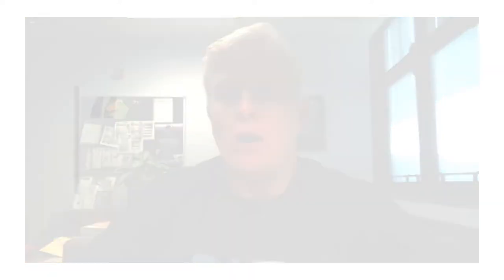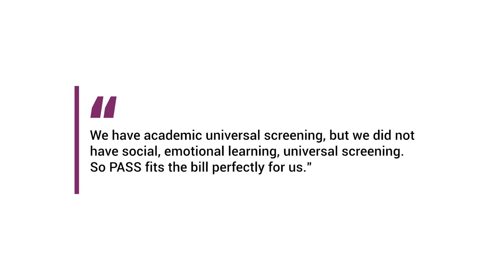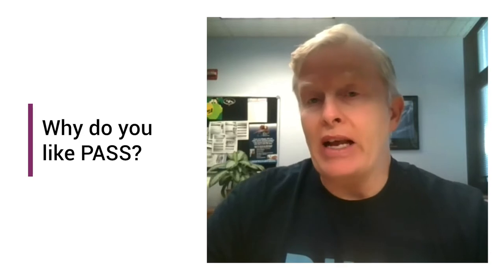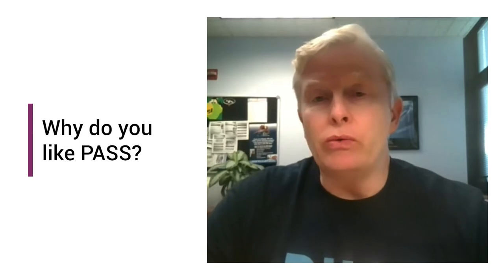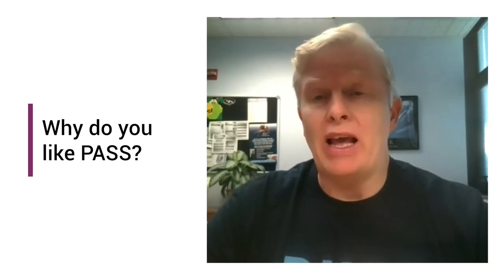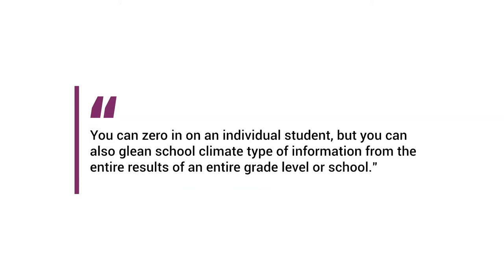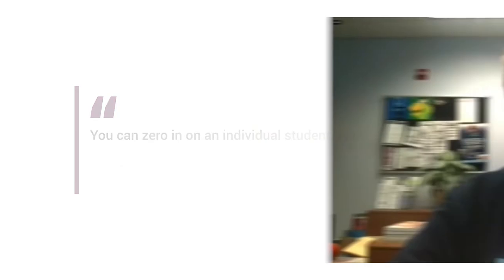Understanding social and emotional learning I 90 seconds with… Greg Egnor, Burrell School District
Greg Egnor knows that a student’s academic performance can be hugely affected by social and emotional factors, which is why Burrell School District uses the Pupil Attitudes to Self and School (PASS) measure. In this video, he shares the benefits it’s bringing.